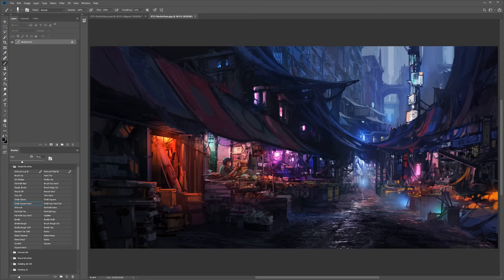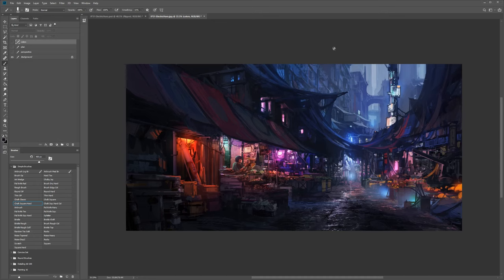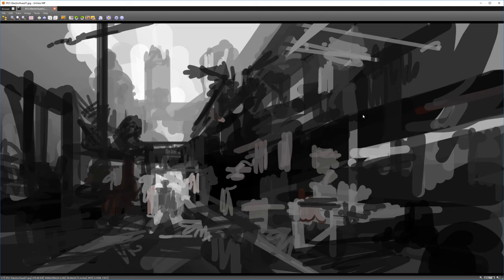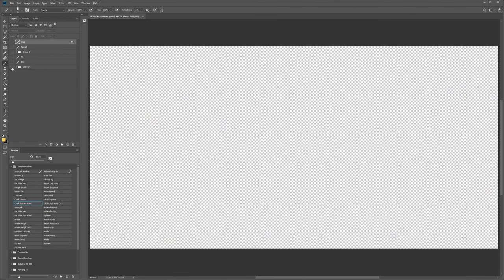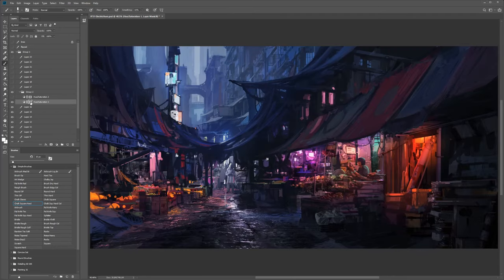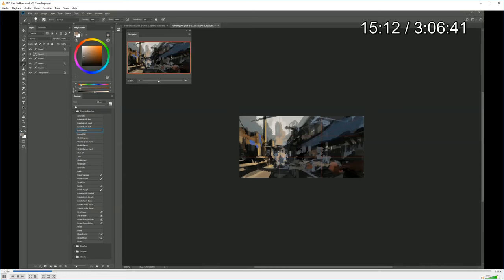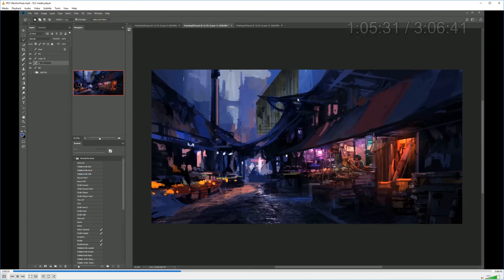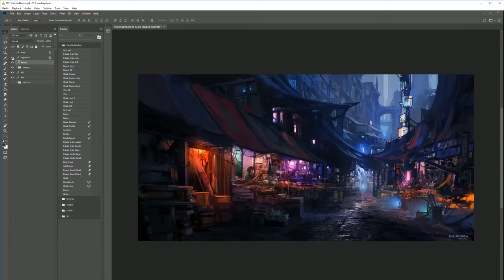Electric Hues - Digital Environment Painting Making Of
During this 1 hour video I will go through the painting and analyze it in terms of composition, values, colors, etc and I will also go over the painting process so you have a better idea of how it was created.